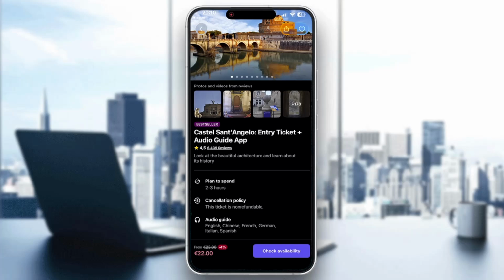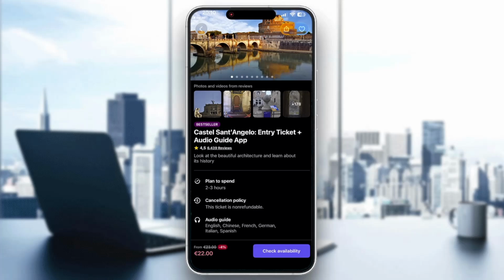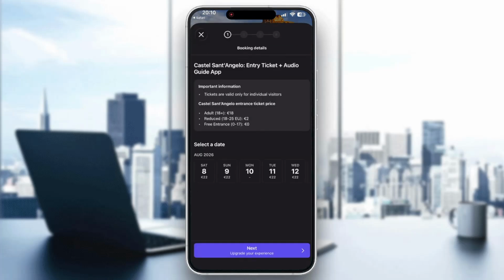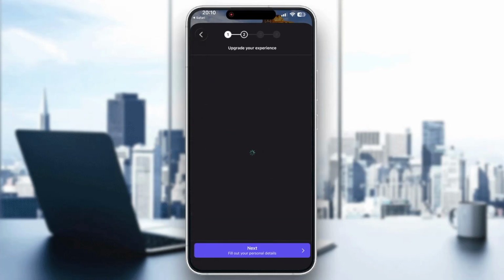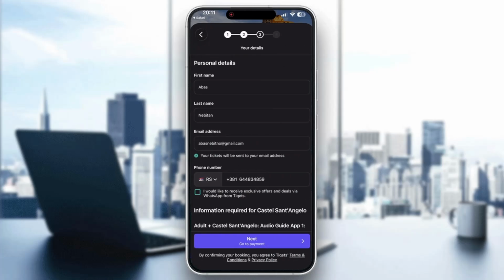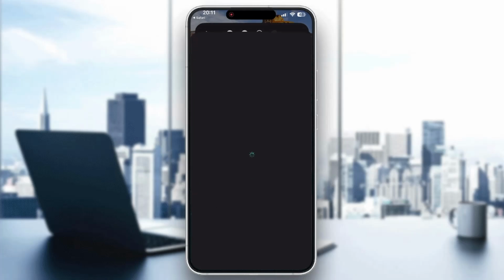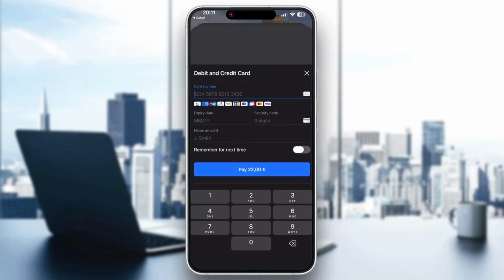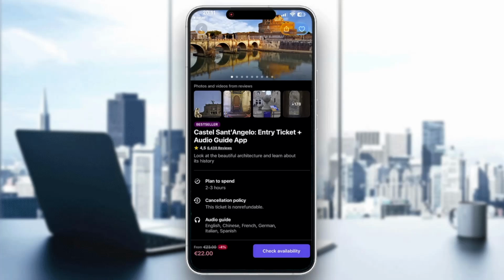How To Buy Castel Santangelo Tickets Online! Tutorial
Today we talk about italy travel tips,castel sant'angelo,travel tips,Buy Castel Santangelo Tickets Online